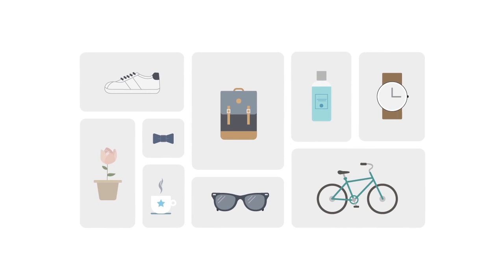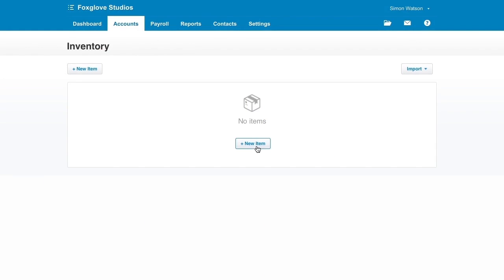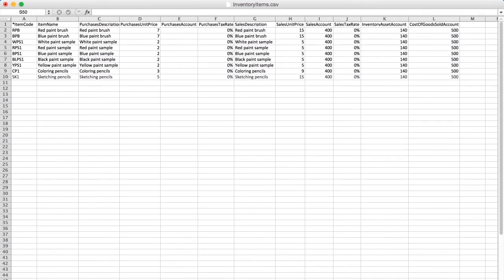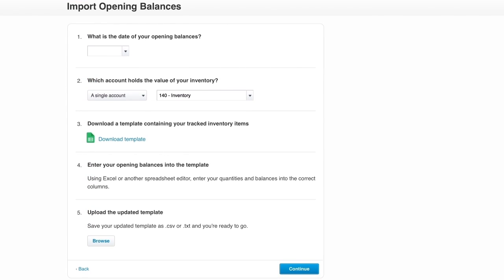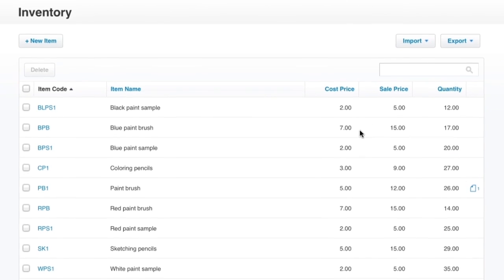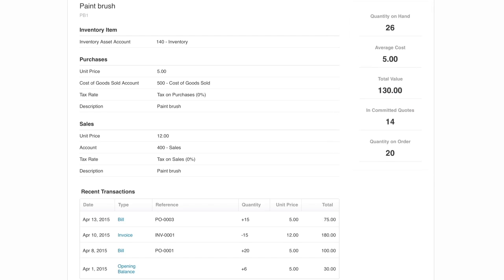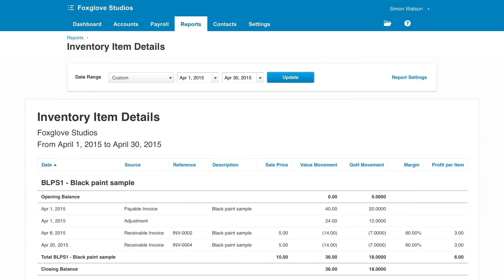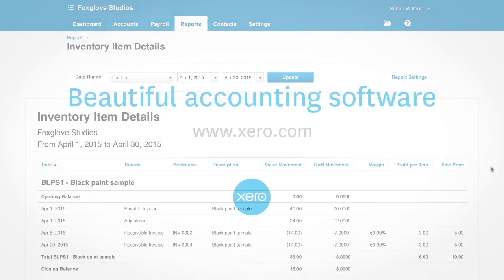Stock made simple in Xero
Inventory in Xero allows you to track the quantity of goods you have on hand as you buy and sell, and keeps the accounts accurate and up to date as you go.

Instead of waiting until month end, you always have a real time view of your inventory and financials.